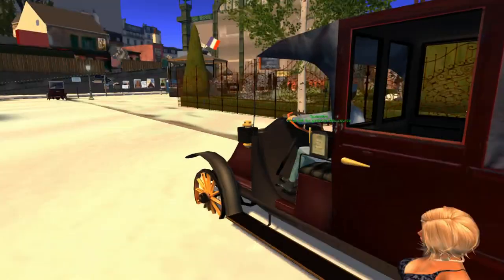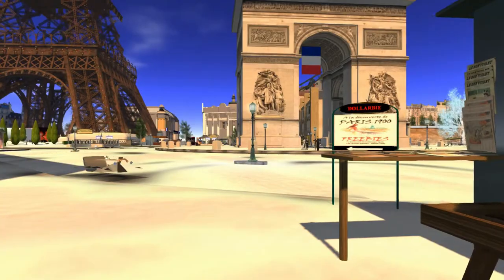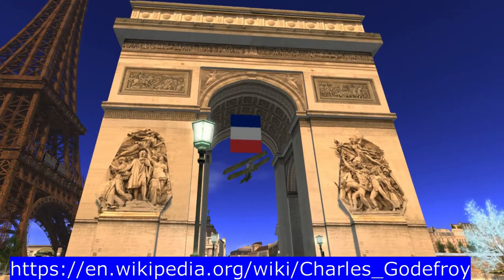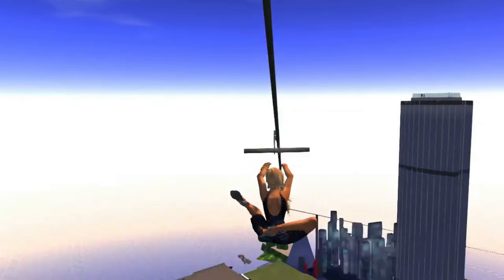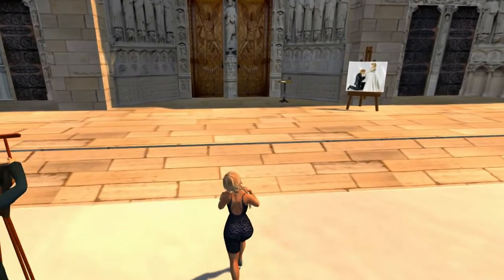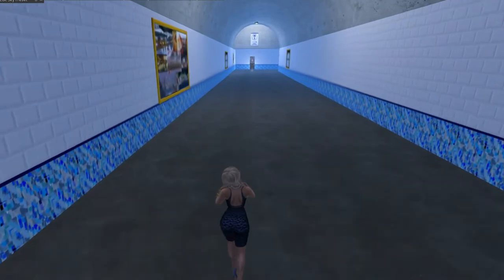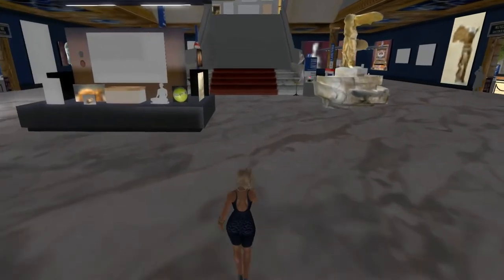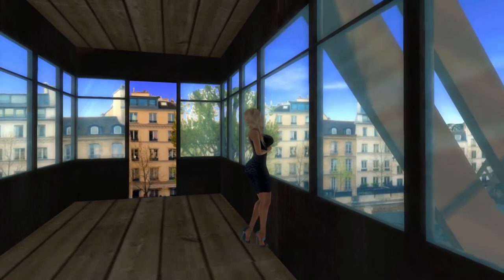Second Life Let's Try... Paris, 1900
In this video, we try Paris in the 1900s, a city of romance and wonder. It's all here in Second Life, so why not take a look, and then go and see it for yourself?

✐Please leave a comment so I can see what works for you.

Music: "Waltz Number 3 for Accordion in D Minor" by Steven O'Brien
and Second Life locally-played music.